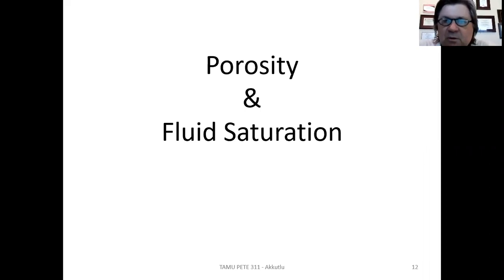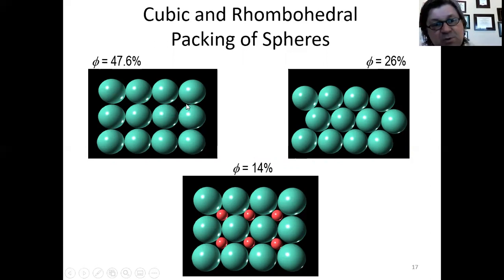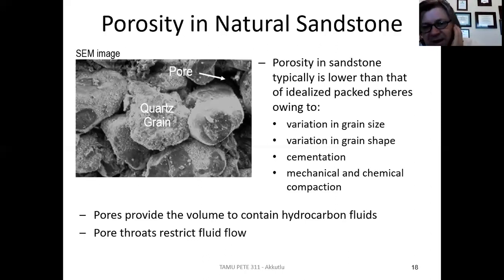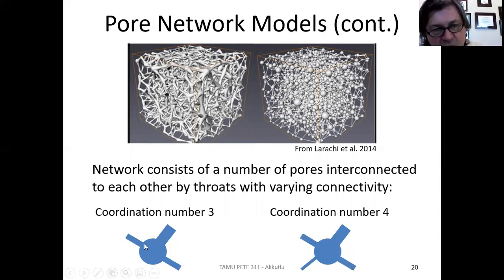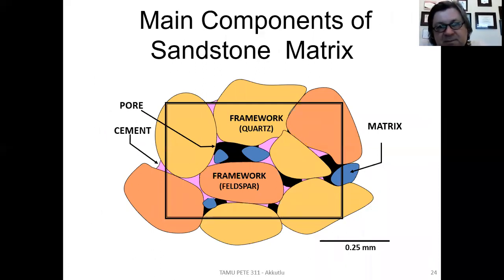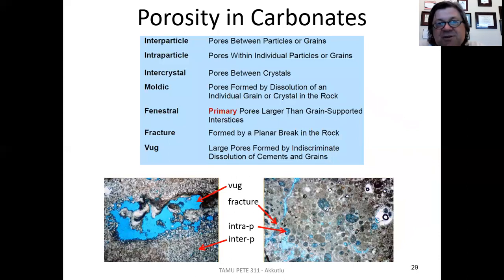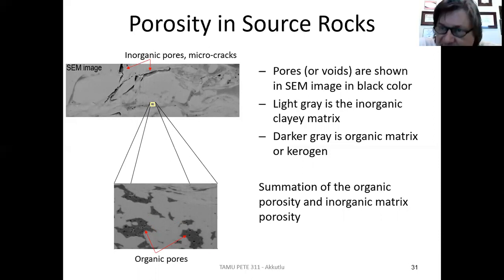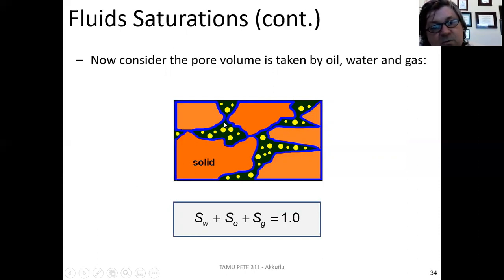PETE 311 Lecture 1